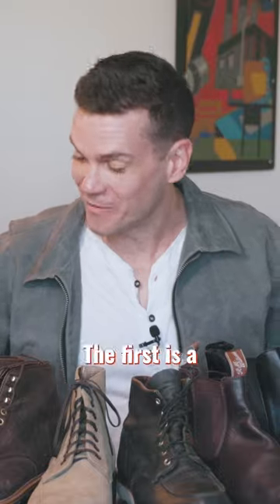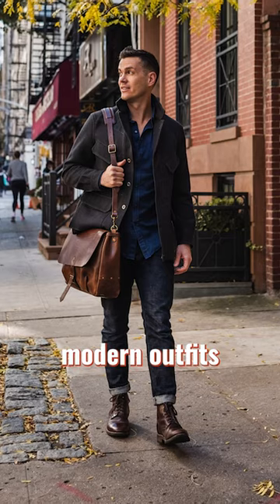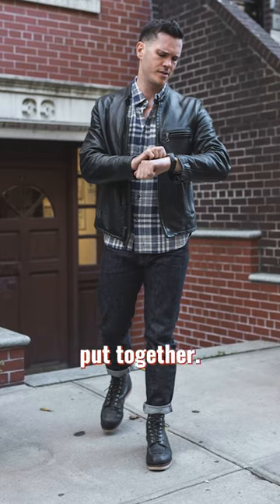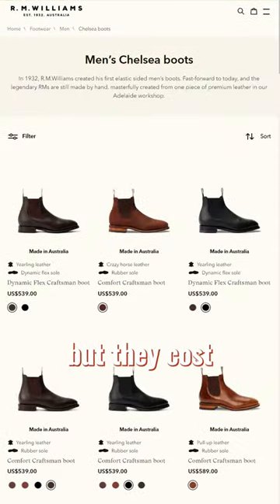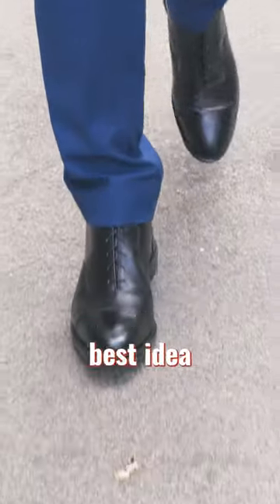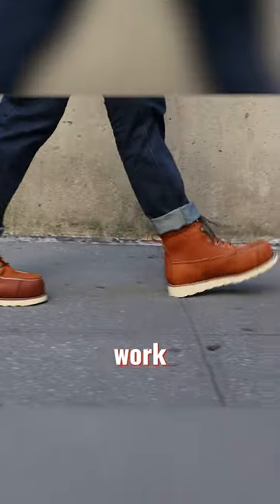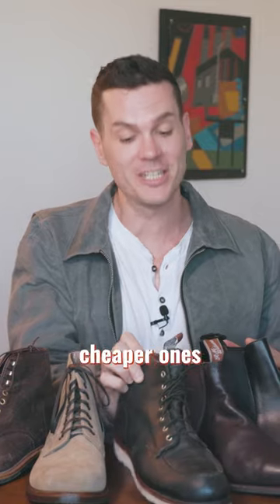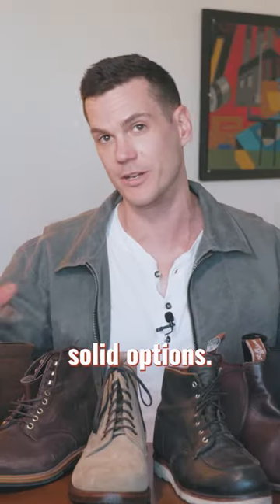5 Types of Boots Every Guy Needs